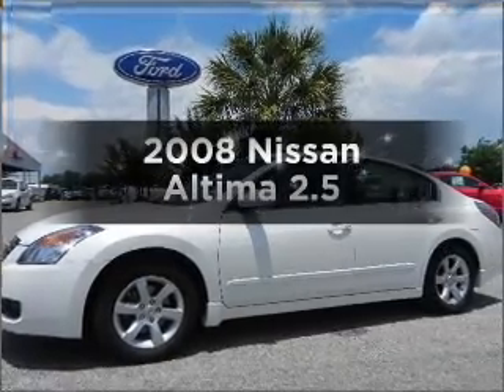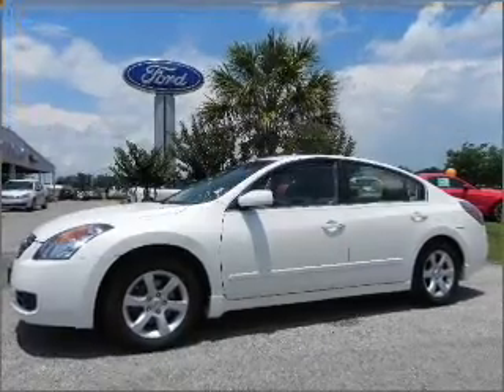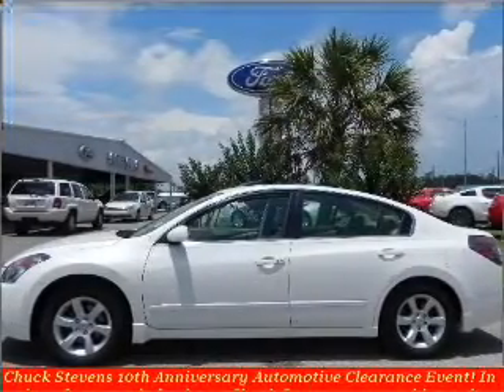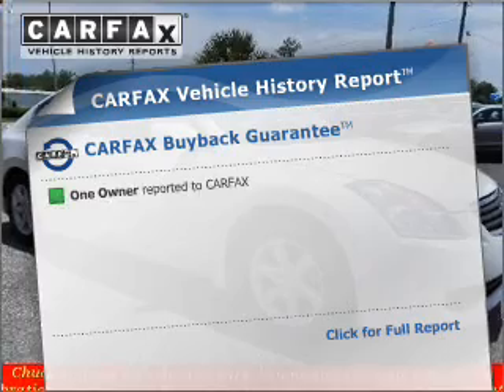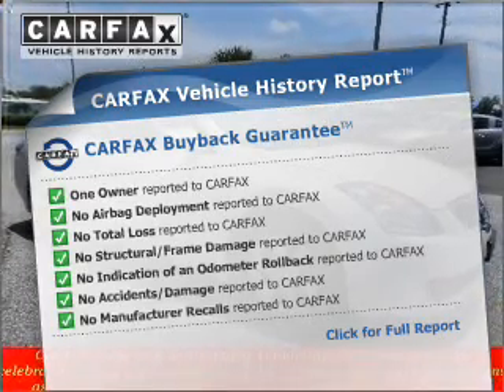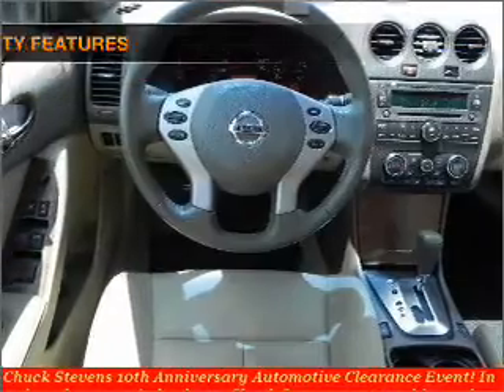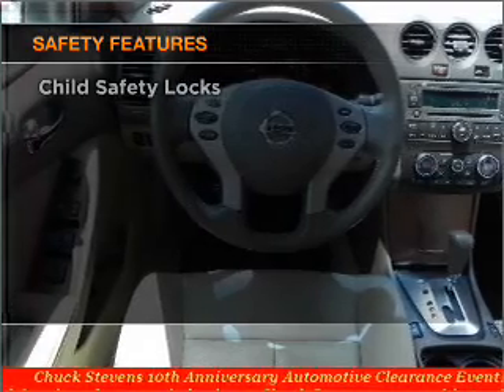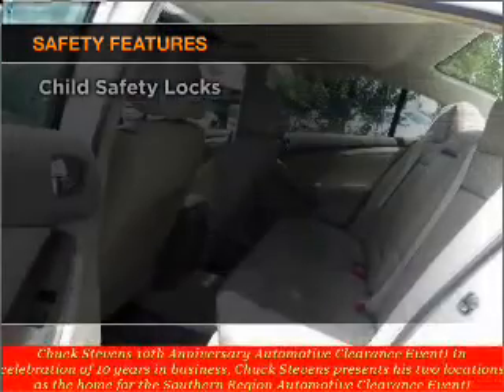2008 Nissan Altima - Bay Minette AL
Year: 2008
Make: Nissan
Model: Altima
Engine: 2.5 liter inline 4 cylinder 16 valve
Transmission: Automatic
Exterior: Winter Frost Pearl
Miles: 37791
Chuck Stevens Ford
1304 Hwy 31 South
Bay Minette, AL 36507